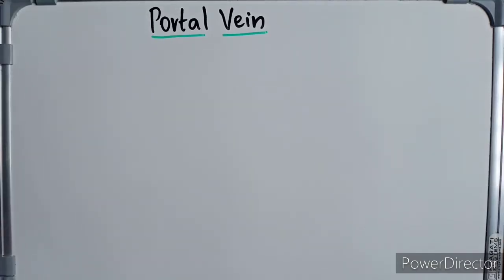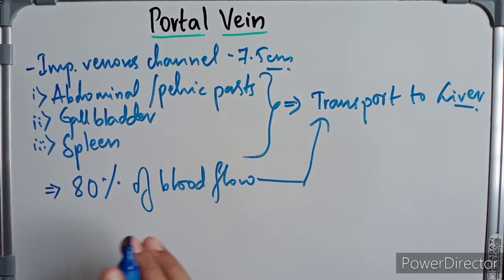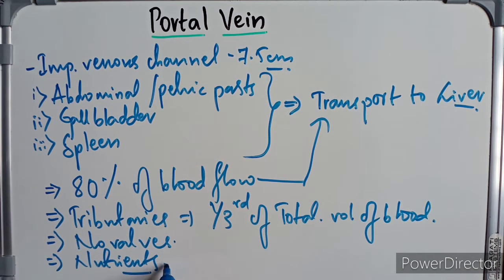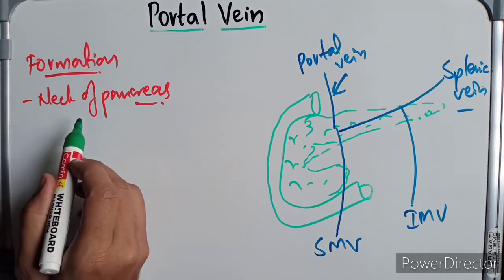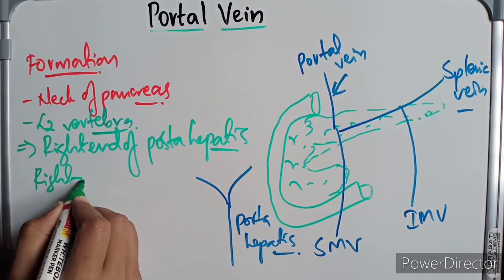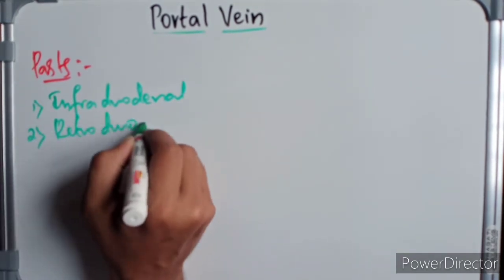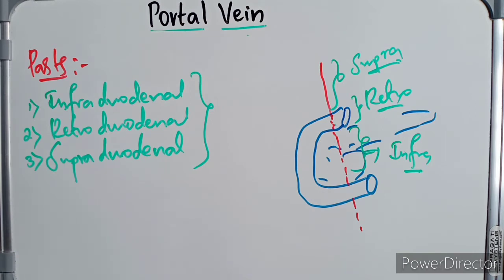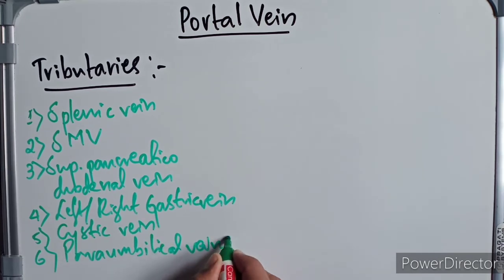Portal Vein - Formation , Parts , Relations And Tributaries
Share it to others now